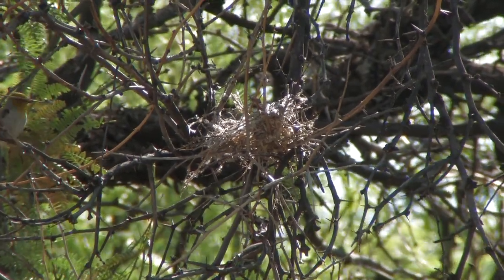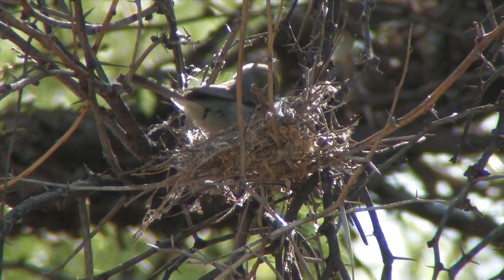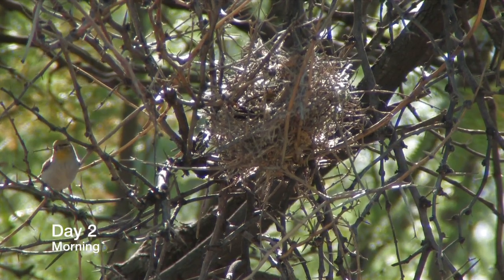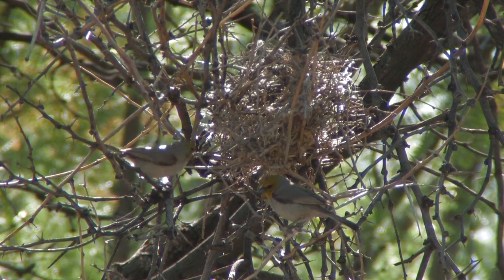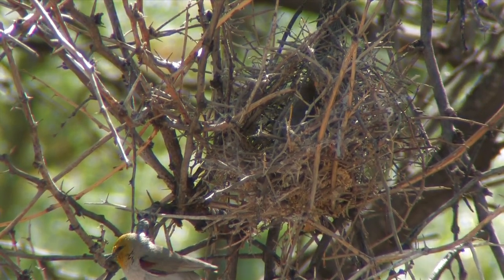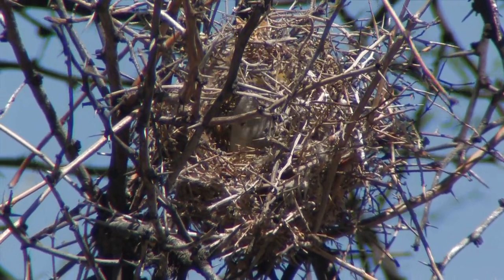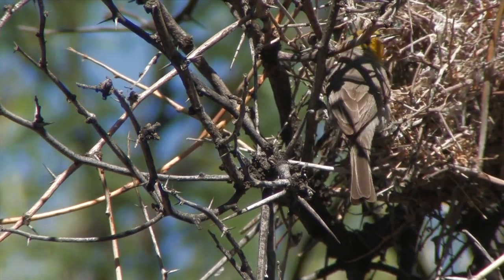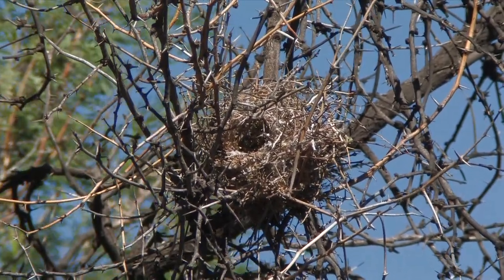Tiny Texas Birds Build Nest: 2000 Twigs in 2 Days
Take a front row seat to watch a tiny bird couple construct a nest starting with a few twigs and ending with a large, spherical nest built of up to 2000 twigs and all in two days. Filmed in Big Bend National Park in southwest Texas.

Ron culled this 4 minute video from two days of shooting resulting in 2 hours of footage.  It is all the more amazing that they know exactly how to build this complicated structure without being taught or shown what to do.  It's in their DNA.

To find my nature videos on amazon and how to stream them:
    2. Pull down ALL on left side of the search box to Movies & TV
    3. Type Ron Goor in search box and press Go
           Insect Defense
           Chick Flick: How Birds Produce & Raise Chicks
           How Birds Eat